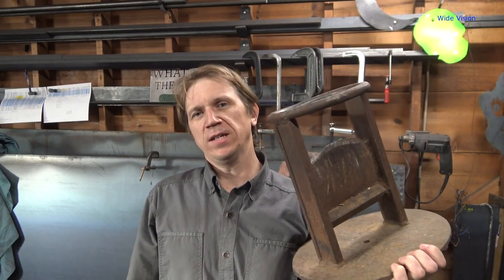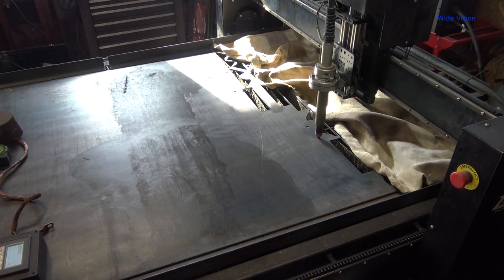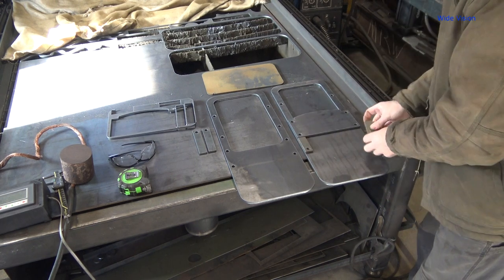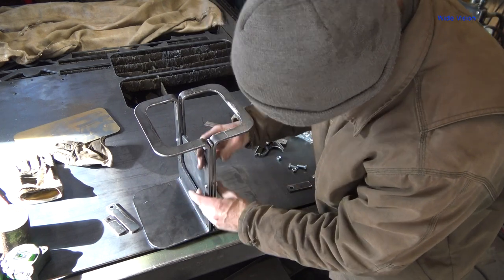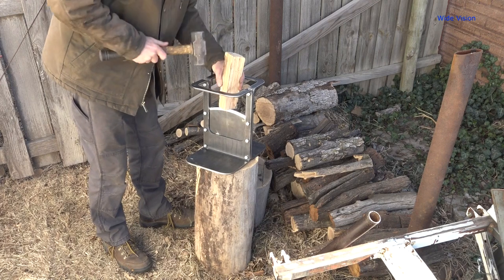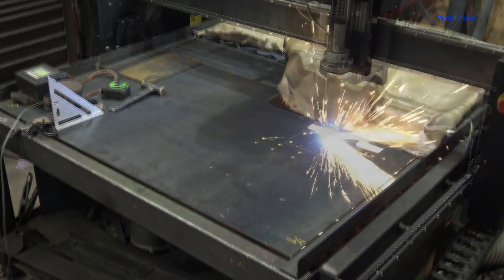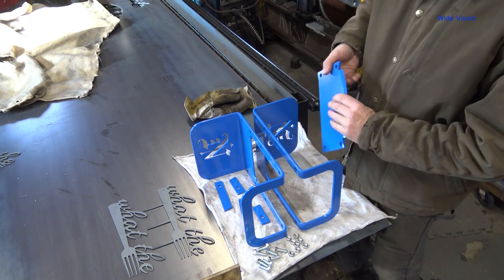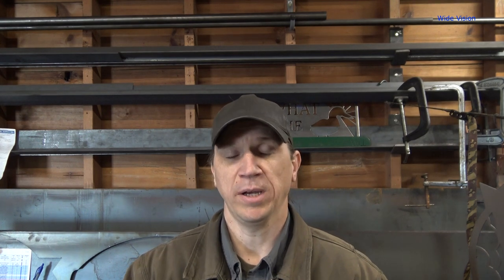FINALLY! Building my **NEW** Kindling Creator Design!!!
FINALLY!
You asked for it, and after 5 years of thinking, drawing, and even building a few versions, I have a design that is easily manufactured, and that I think looks awesome!

Music
Western Spaghetti - Chris Haugen
Horses and Trains by Jesse Gallagher